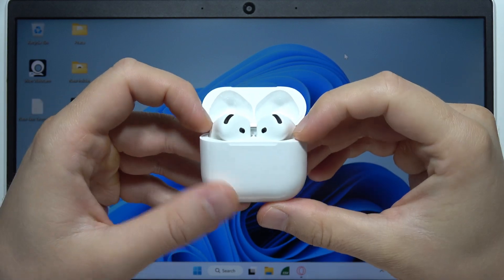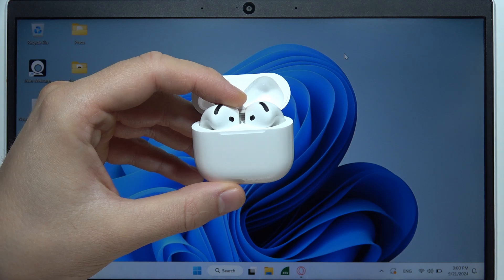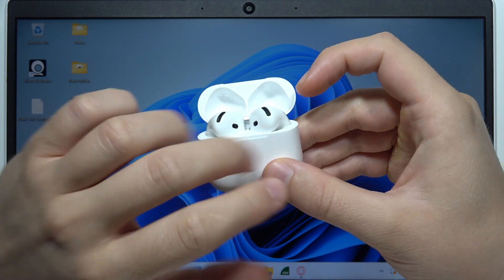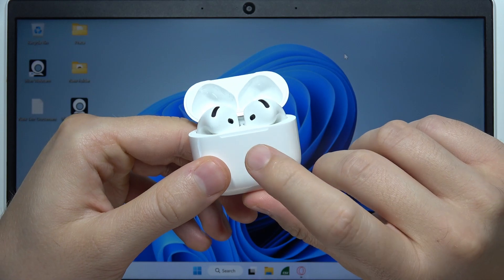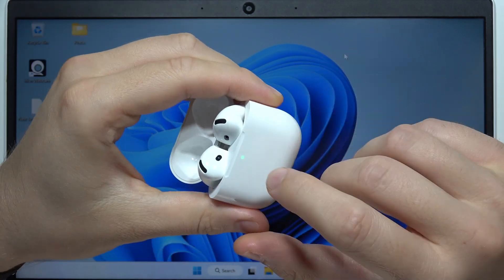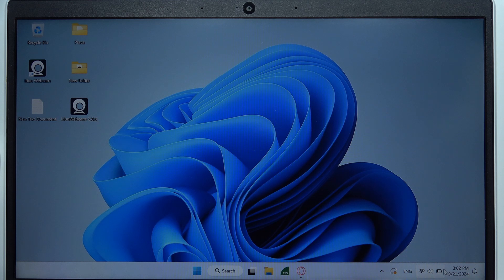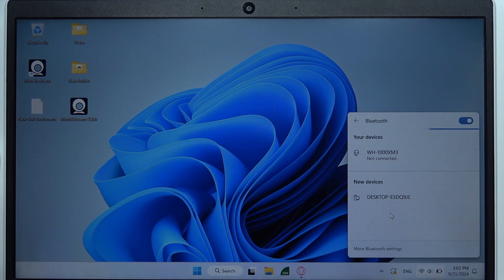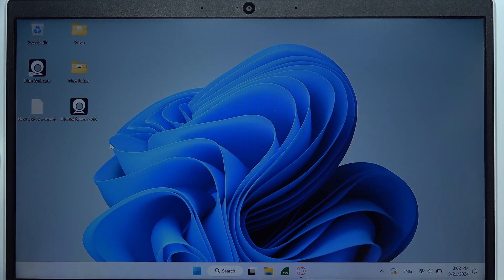How to Connect AirPods 4 to Chromebook?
Wonder how to connect AirPods 4 to chromebook? In this video I will show you step by step how you can correctly pair AirPods 4th generation to you Chromebook by using bluetooth settings. If you have any problems with this connection then let me know.

I'll do my best to reply promptly and assist you.